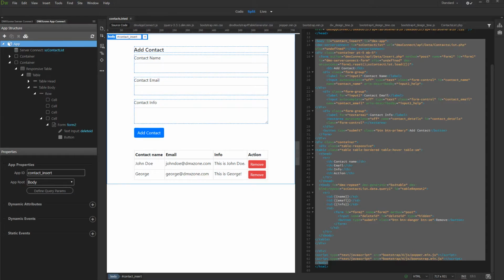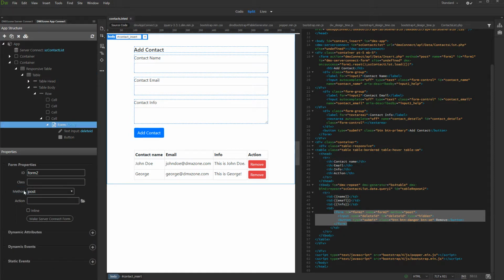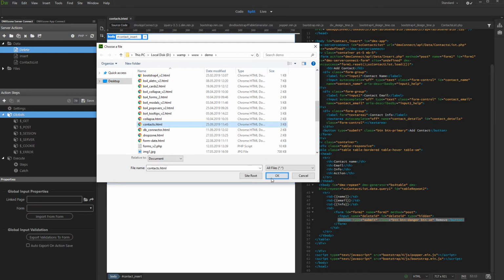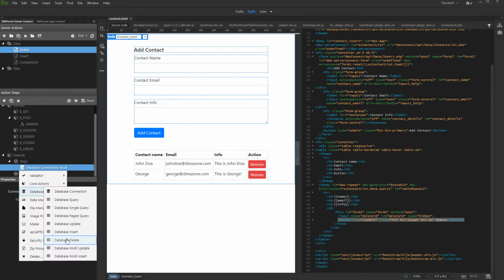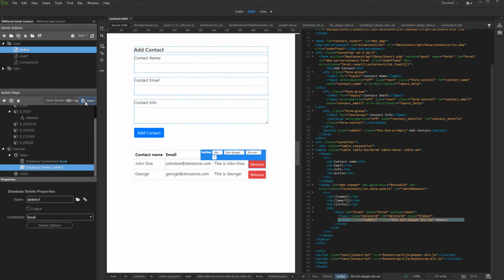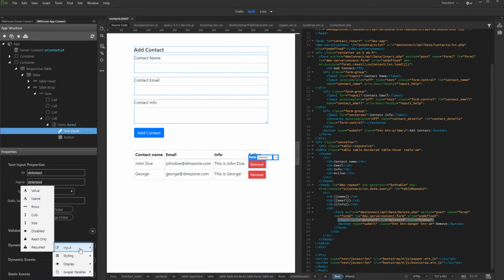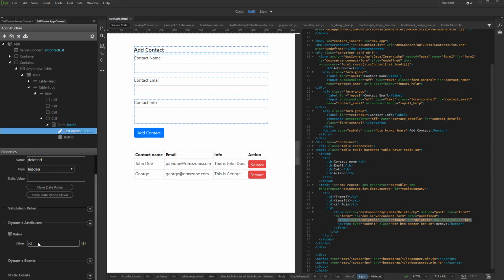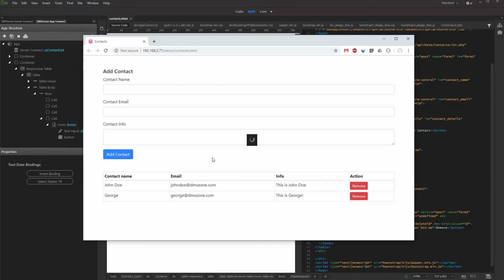Deleting Database Records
In this tutorial we will show you how to create a delete records page using DMXzone Database Updater 2.